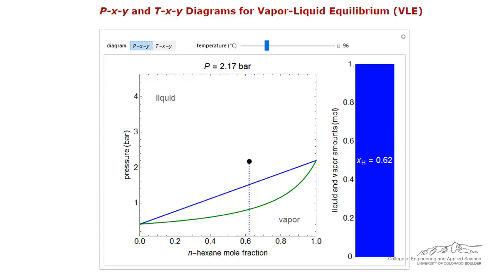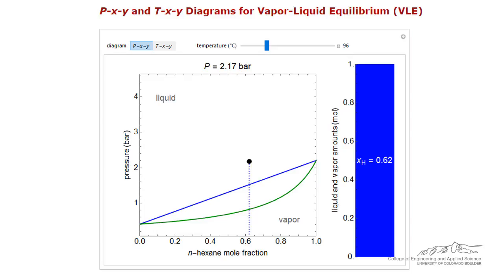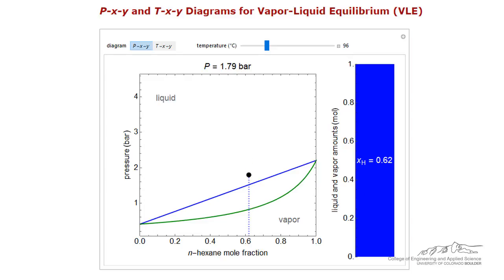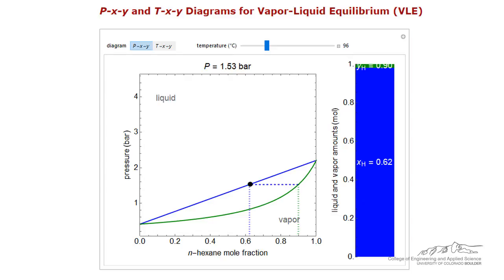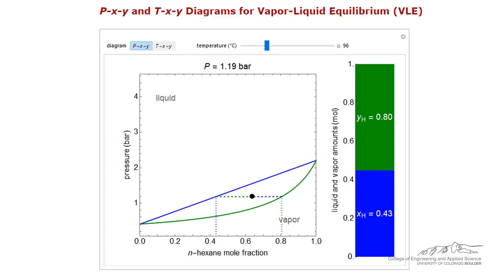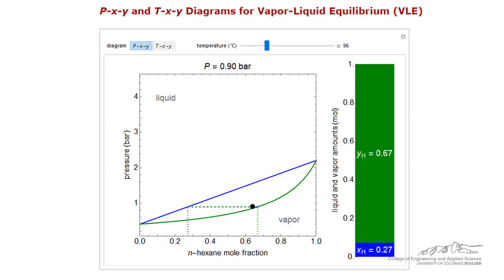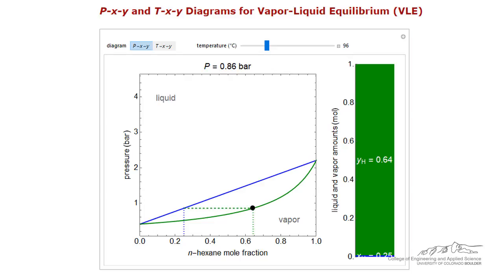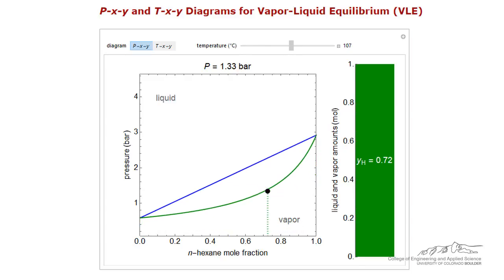P-x-y Diagram for Vapor-Liquid Equilibrium of a Binary Mixture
Organized by textbook Uses an interactive simulation to explain how to read a P-x-y diagram for a binary mixture that obeys Raoult's law. Explains what happens as the pressure is lowered at constant temperature for a binary liquid mixture. Made by faculty at the The Ohio State University and proudced by the University of Colorado Boulder, Department of Chemical & Biological Engineering.